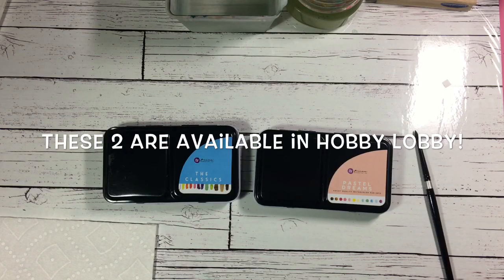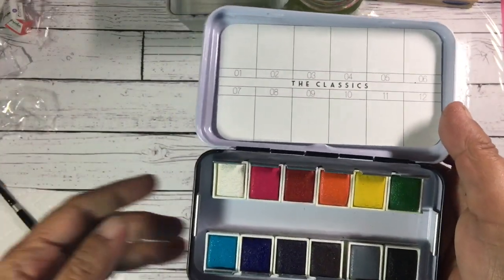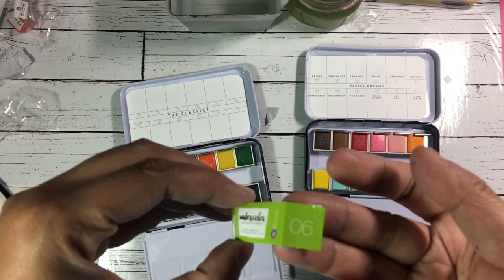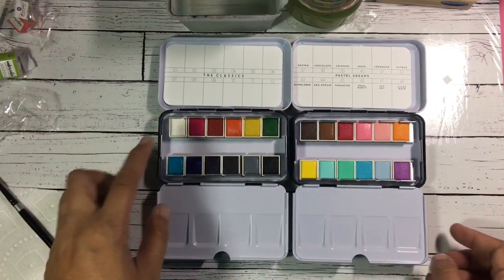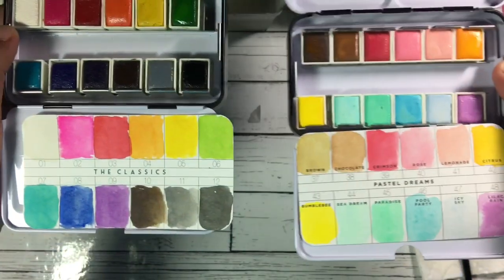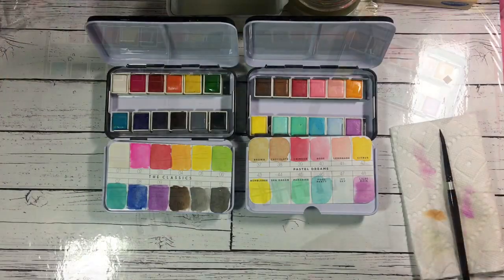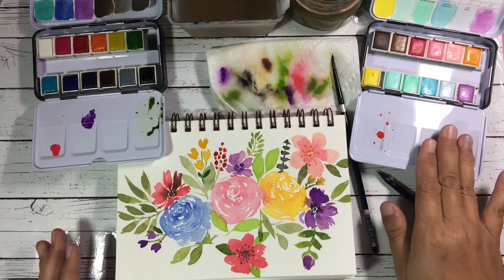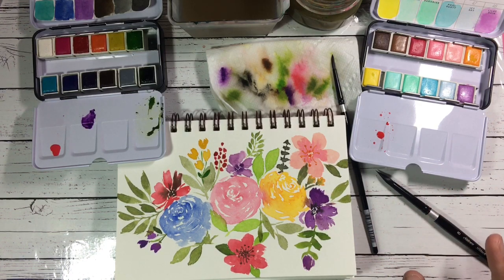Prima Watercolor Confections now available at Hobby Lobby! Watch me swatch and paint some florals!🌷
Hi everyone! Just sharing my swatching of my new watercolors from Prima, also available in Hobby Lobby! Included some painting practice of florals using these 2 sets!